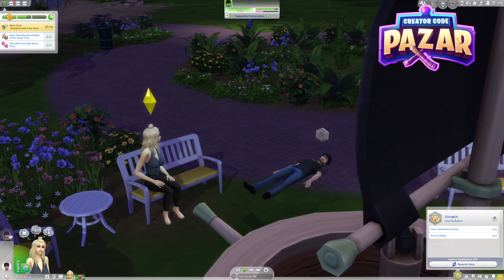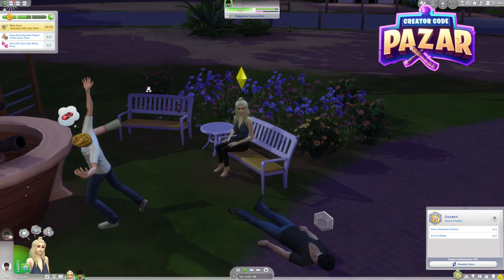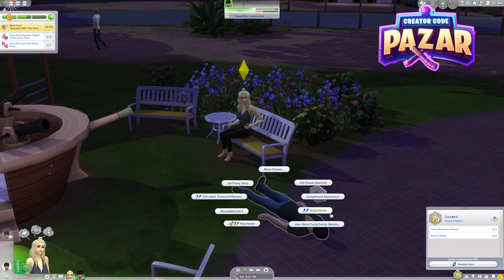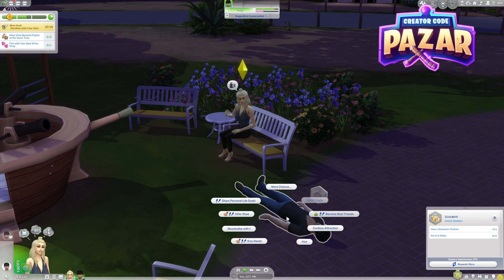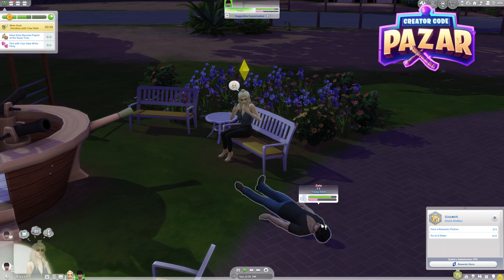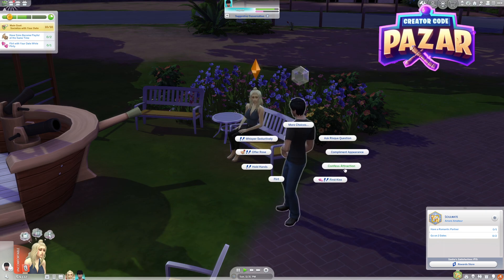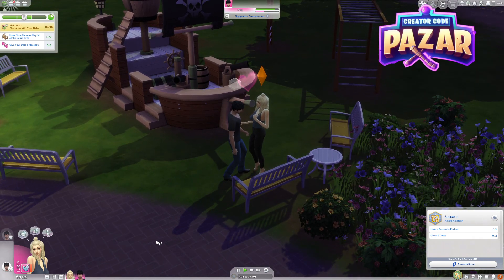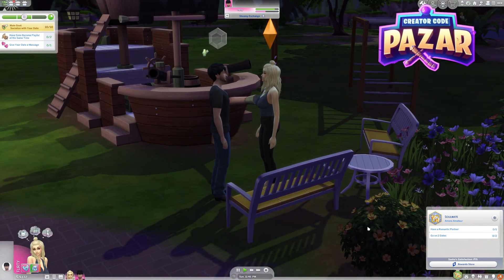How to Have a Successful Date in The Sims 4 (Quick Tips)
A lot of the products I like and recommend, especially fragrances and video game accessories -